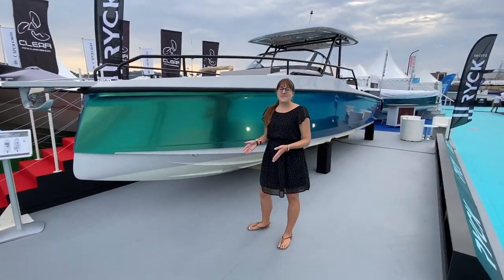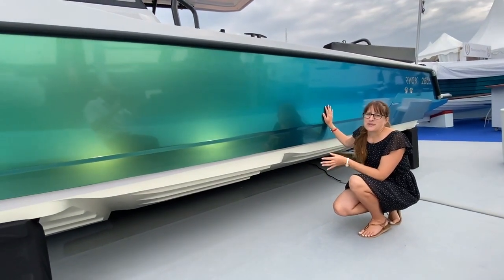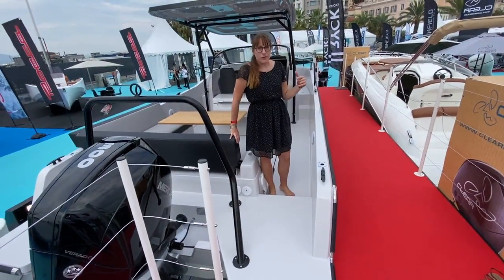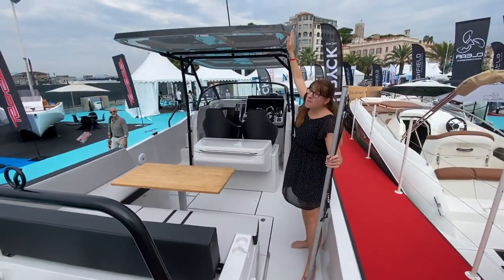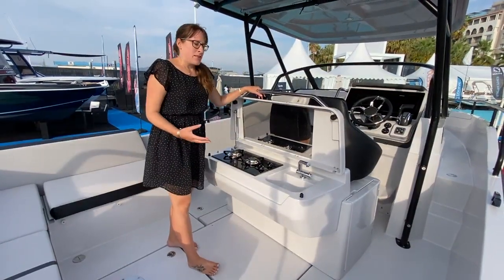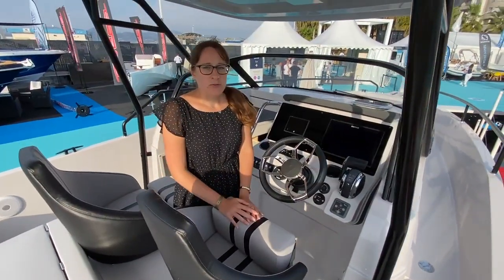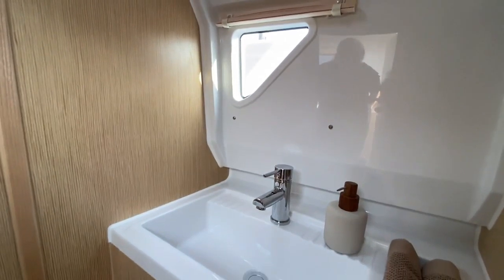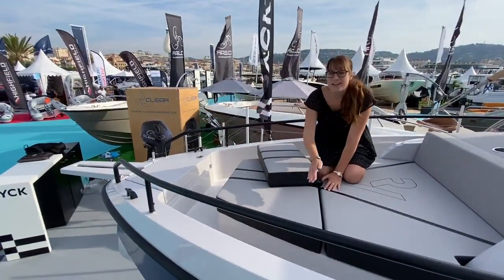RYCK 280 - New Power Boat by West Yachting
Newcomer RYCK 280: One Boat – Many Talents! RYCK Yachts, die neue Power Boat-Serie „Made in Germany“ von der HanseYachts AG. Die Motor-Marke richtet sich speziell an sportbegeisterte Skipper und Crews im Weekender-Segment. Infos RYCK Yachts